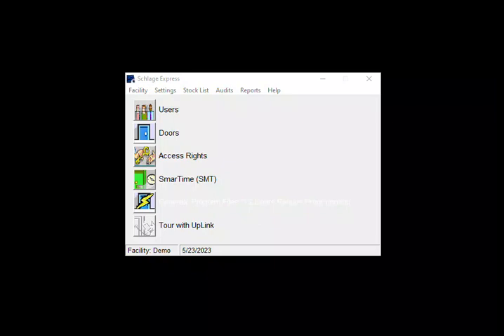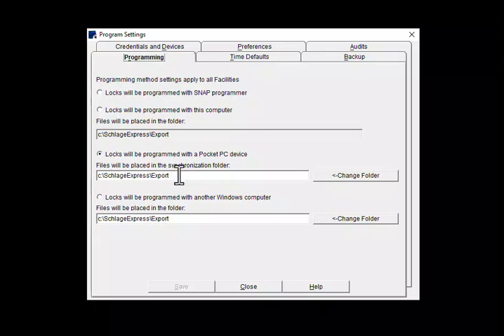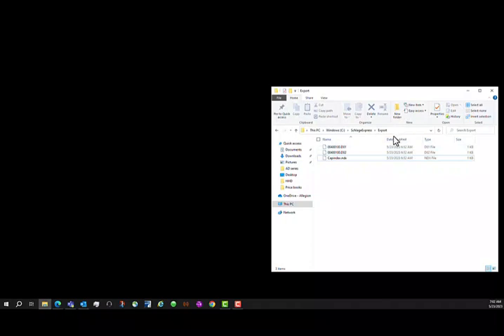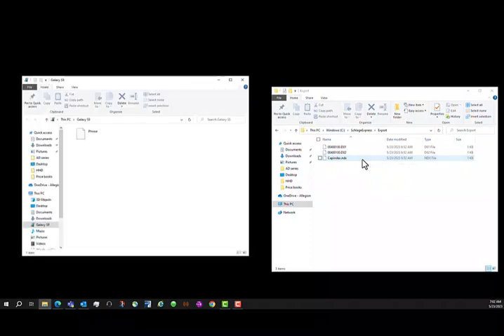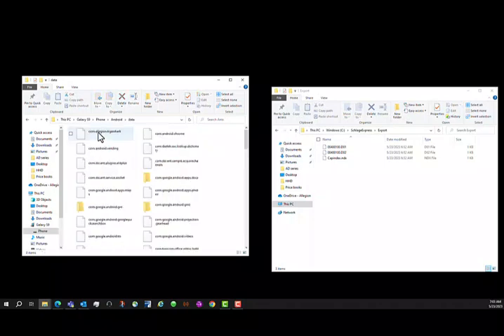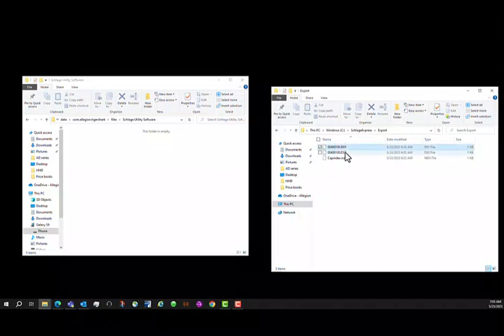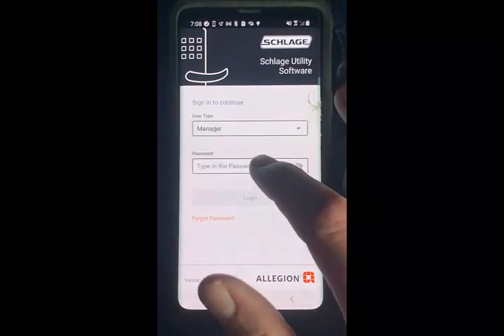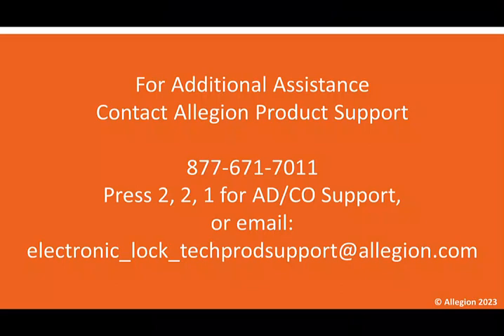Schlage Express - Generating Program Files and Moving them to SUS Android Folder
Tutorial on generating door programming files in Schlage Express software and moving them to the appropriate folder for SUS-A Android software.

Instructions can also be found in the manuals listed here:
Schlage Express: